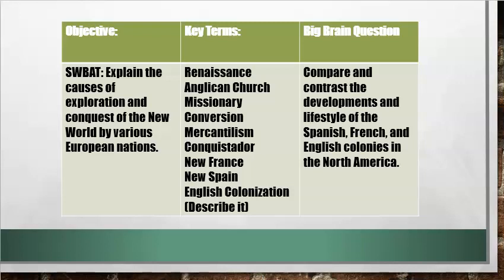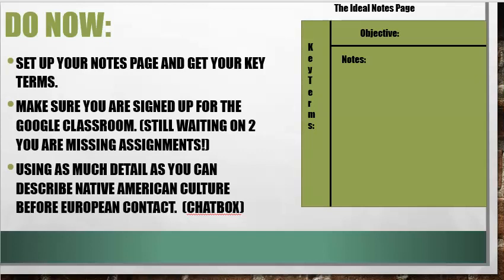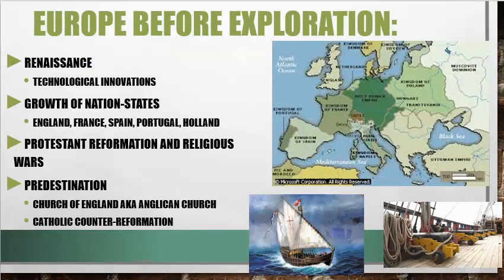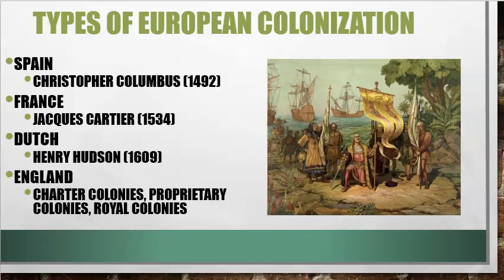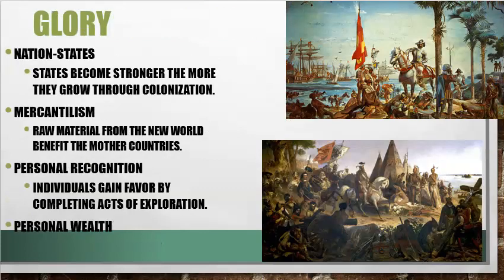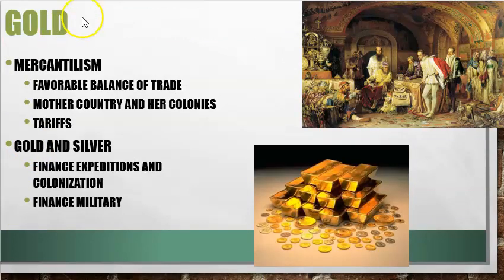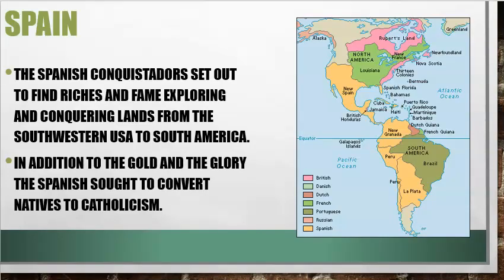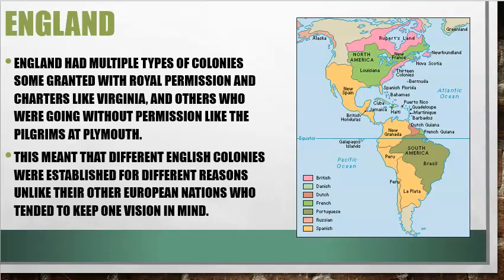Reasons for European Exploration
We elaborate the causes for Europeans exploring the new world as well as the differences between different nations moving forward.